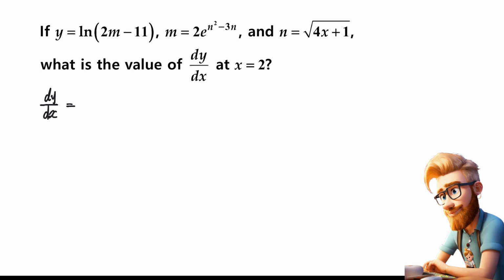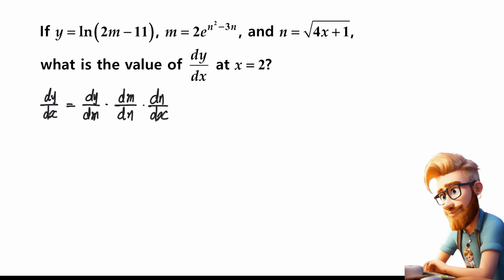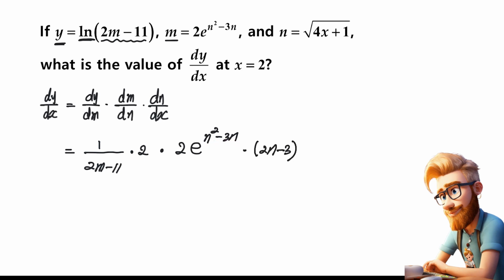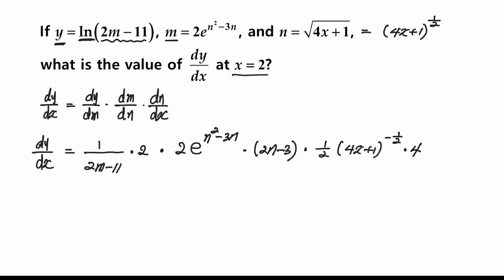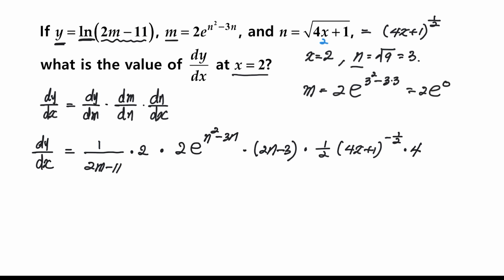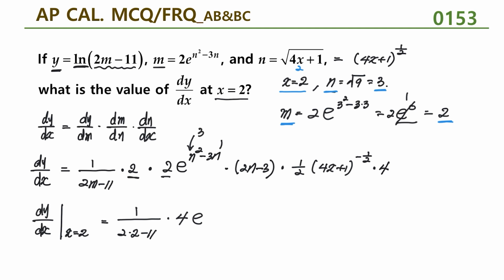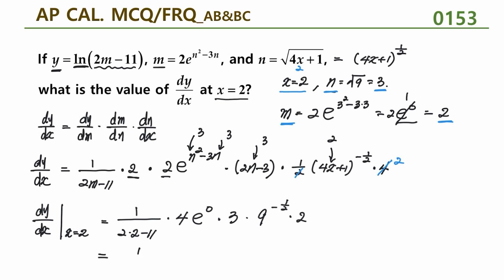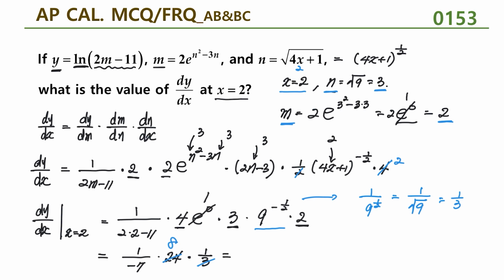The Ultimate Collection for AP Exam 0153 | Chain Rule Mastery: Multi-Step Differentiation!